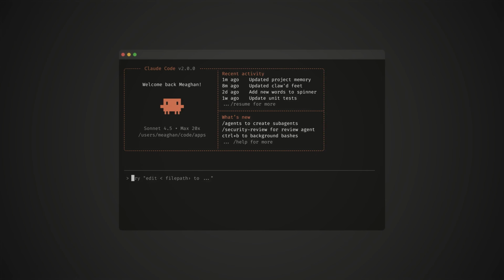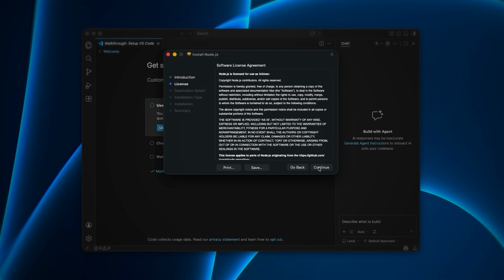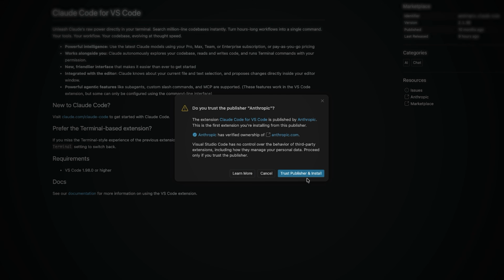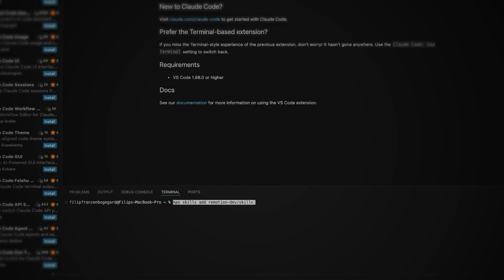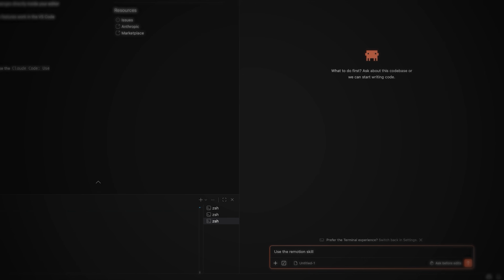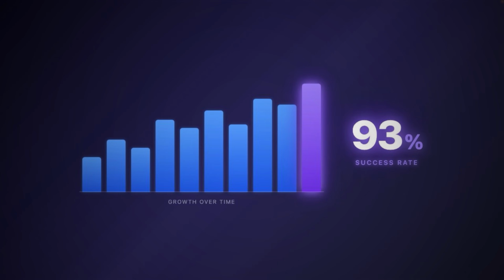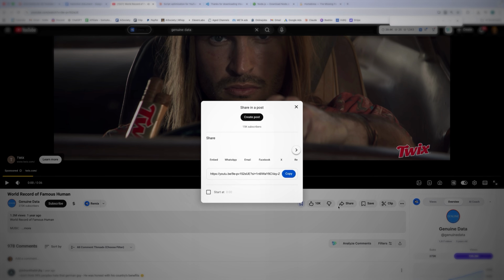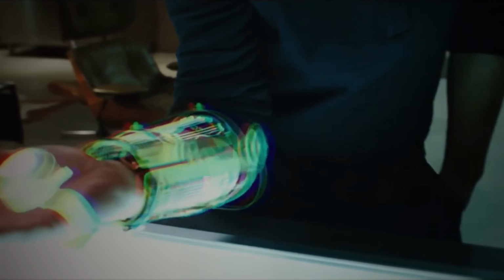Claude Code Just Changed How I Make YouTube Videos (Full Tutorial)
⭐️Learn how to start your own educational YouTube channel

I Built A YouTube Channel Using Only Claude Code (Full Tutorial)

Most people think you need expensive software or years of editing experience to start a YouTube channel.
That is no longer true.

In this video I show you exactly how to start a YouTube channel using Claude Code step by step, no editing experience needed, no technical background required.

I walk you through how to install Claude Code on Windows and Mac, how to install Node.js, how to install Git, and how to install and set up Remotion so everything works together seamlessly. Every step is covered in detail so you can follow along even if you have never used any of these tools before. By the end of the setup section you will have everything installed and ready to start building your first AI generated faceless YouTube video.

By the end you will have a complete understanding of how to use Claude Code for YouTube automation and how to start producing faceless YouTube content faster than you ever thought possible.